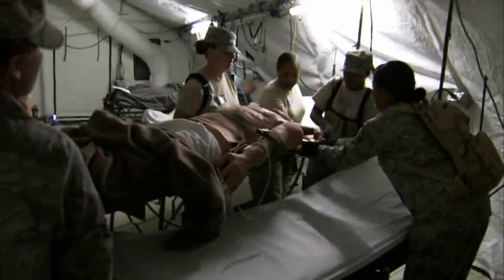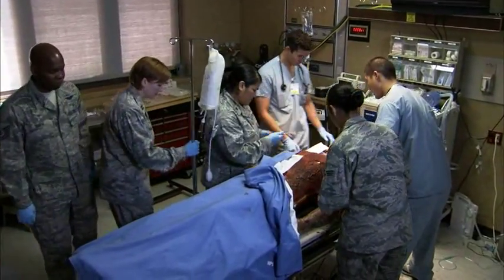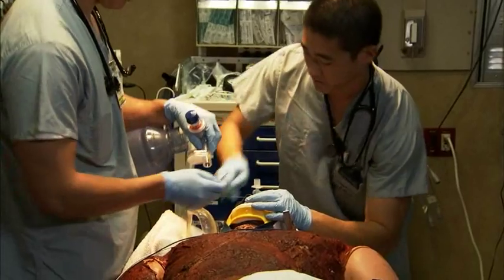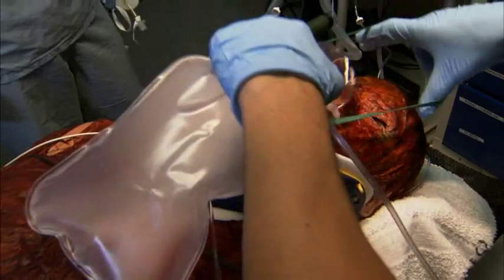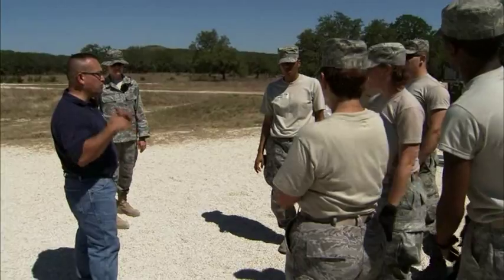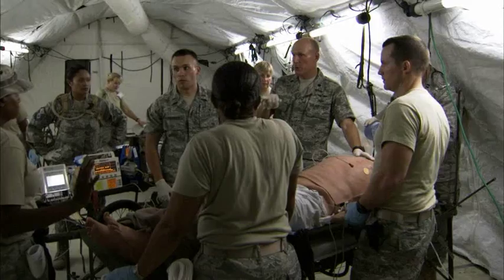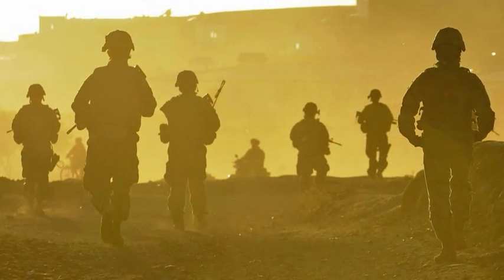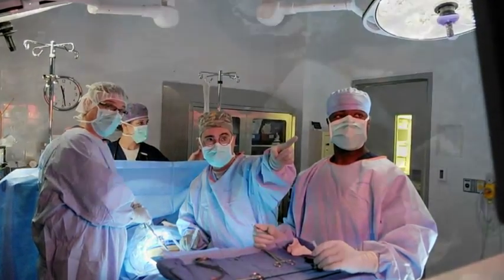Air Force Medical Modeling and Simulation Training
The mission of the Air Force Simulation program is to develop such compelling simulation that it is sufficient training in and of itself. We can use the training obtained in the simulation environment and apply that directly to patient care.